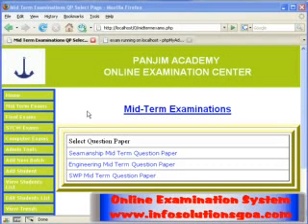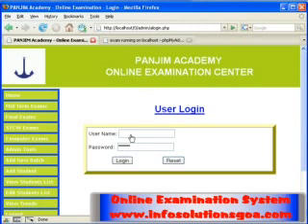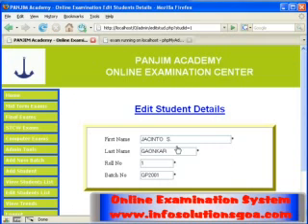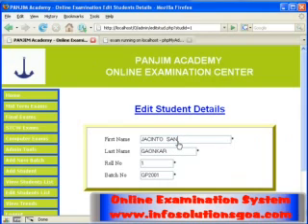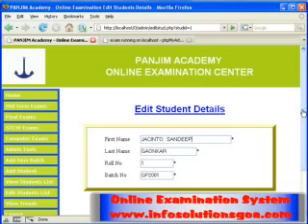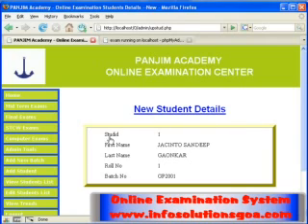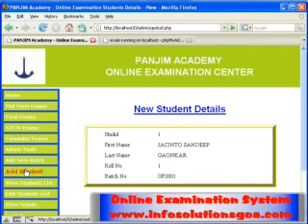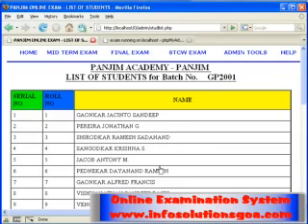Editing Student Details in Online Examination System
This video is part of the series of videos on a Customized Online Examination System.
This part deals with editing student details and updating  the MySQL database.